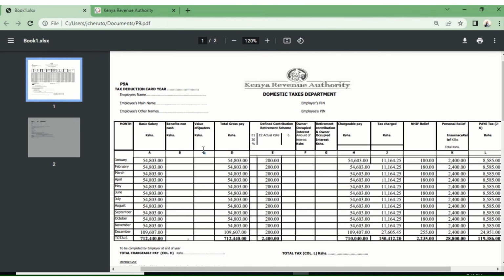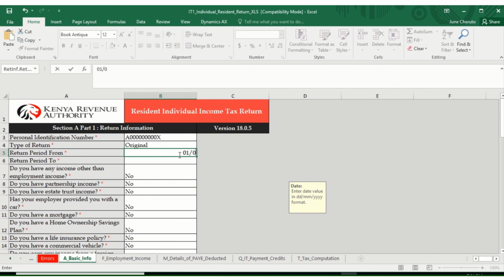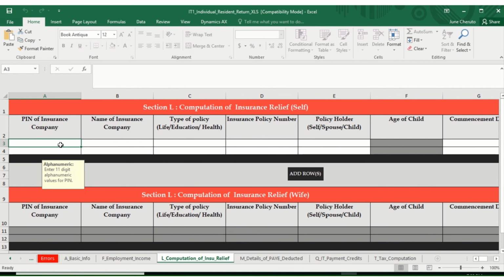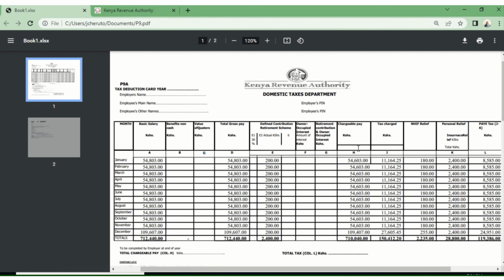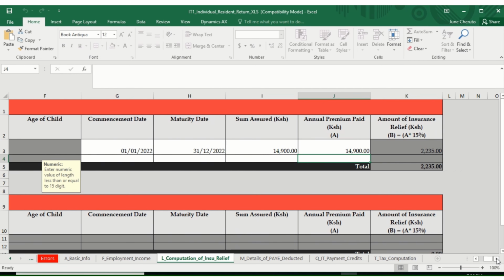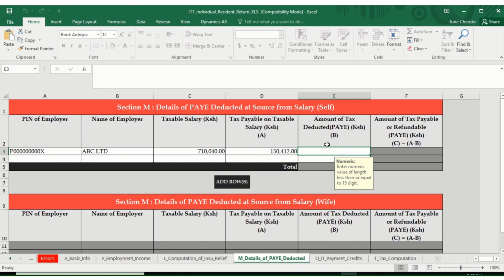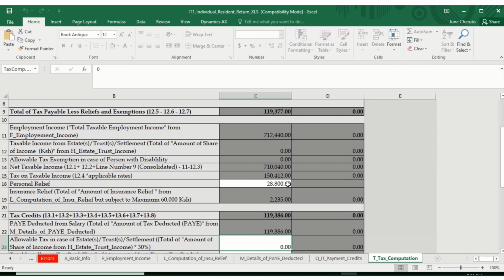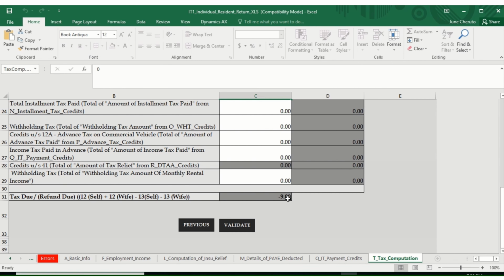HOW TO FILE KRA RETURNS WITH NHIF AND INSURANCE RELIEF ON ITAX || TAX RETURNS || EMPLOYMENT INCOME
Hello,
This video guides on how to file your employment income tax returns on itax. This is a very straightforward guide and I hope you all find it useful and simple to understand.